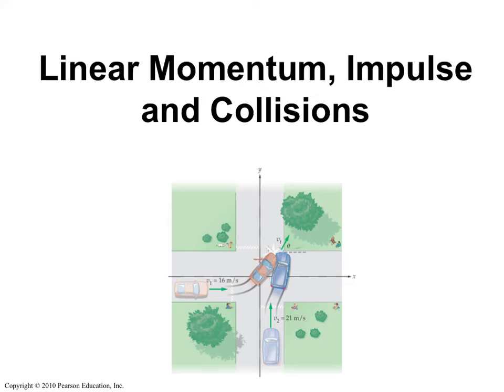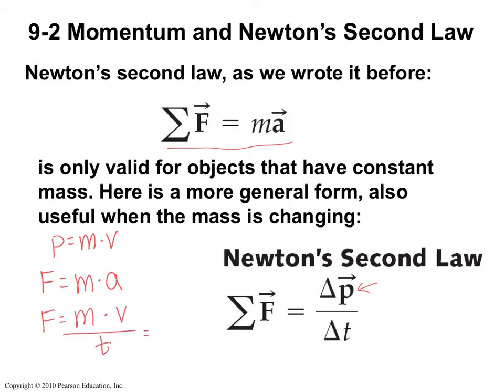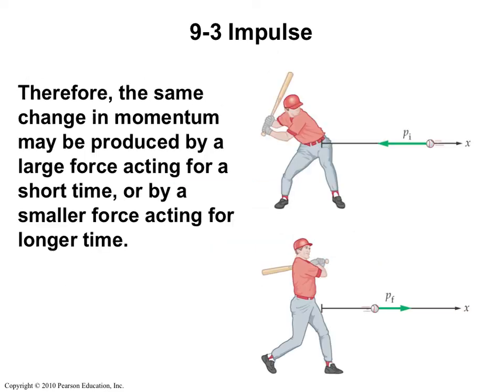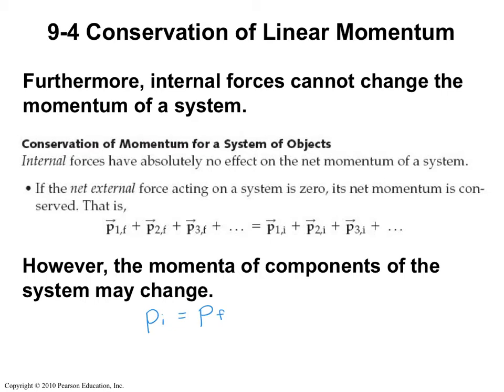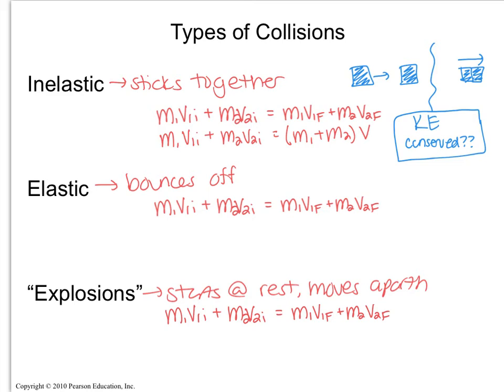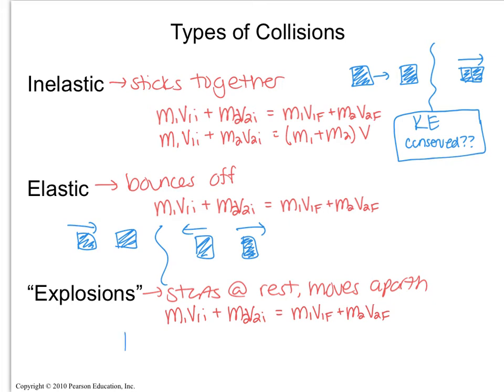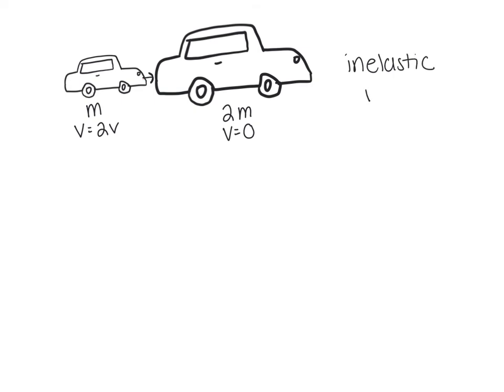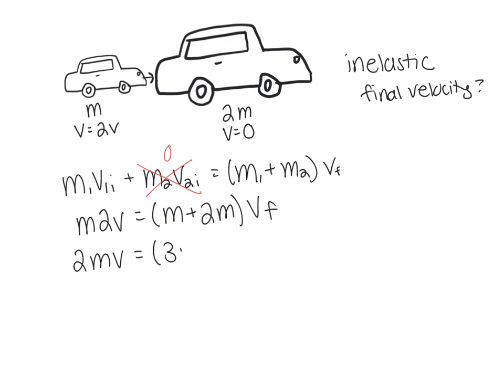Conservation of Momentum Flipped Lesson